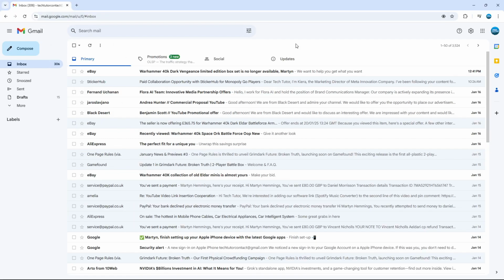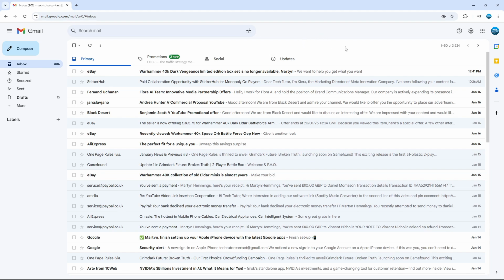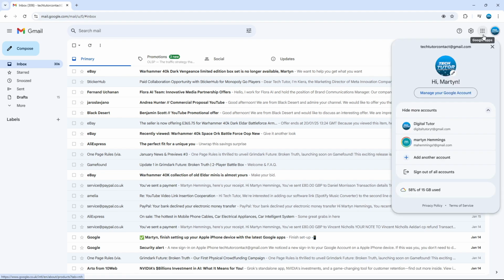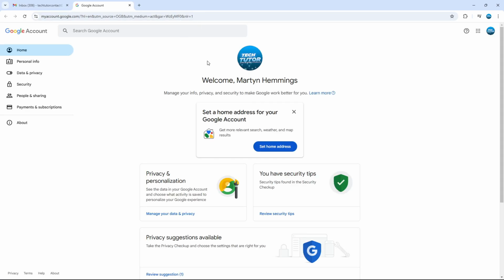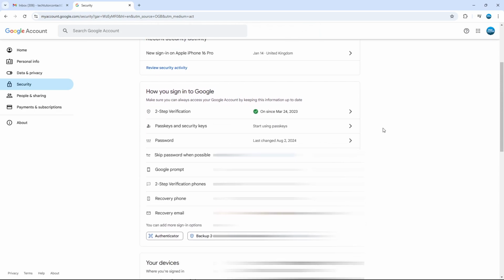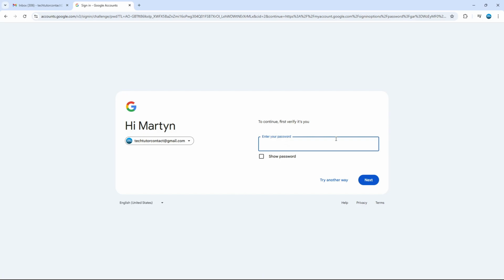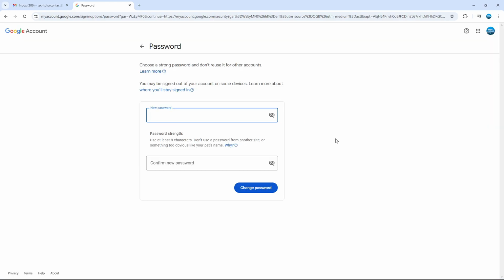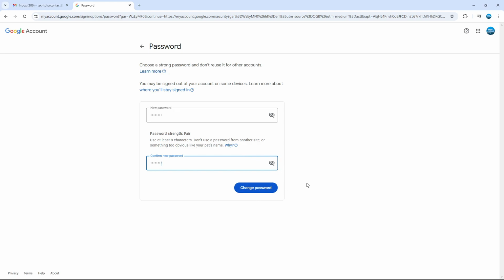How To Change Password On Gmail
In this video, we’ll show you how to change your Gmail password in just a few easy steps. Whether you’re looking to enhance your account security or have forgotten your current password, we’ve got you covered! Follow along as we guide you through accessing your Gmail settings, updating your password, and tips for creating a strong, secure password. Protect your personal information and keep your account safe with our straightforward tutorial!

 ✨Recommended VPN: ✨

Thanks!